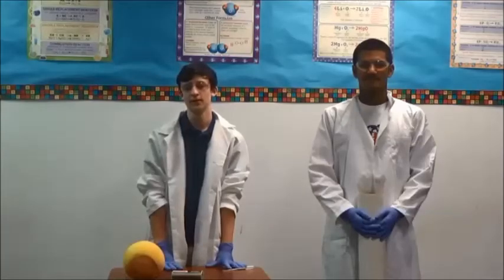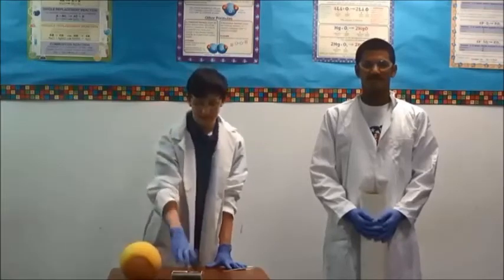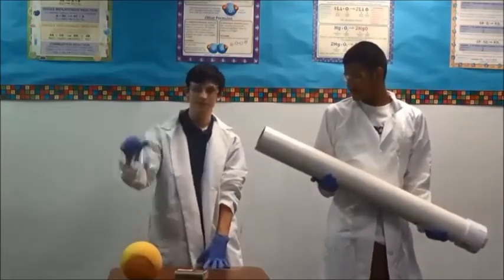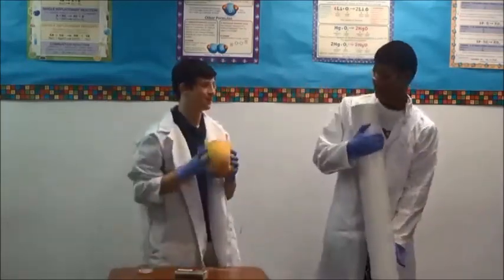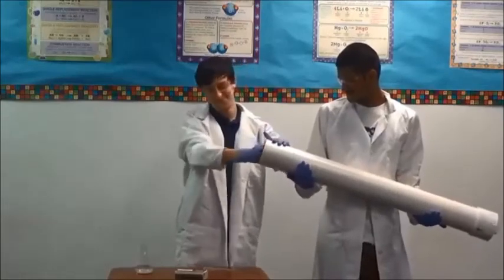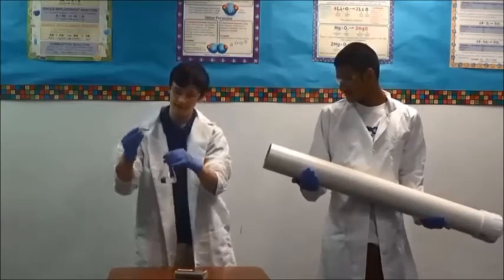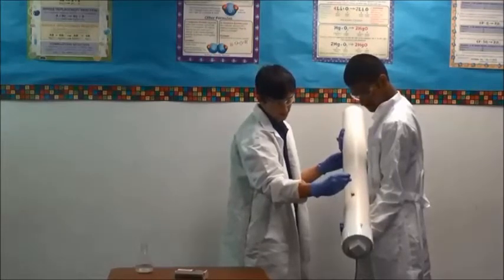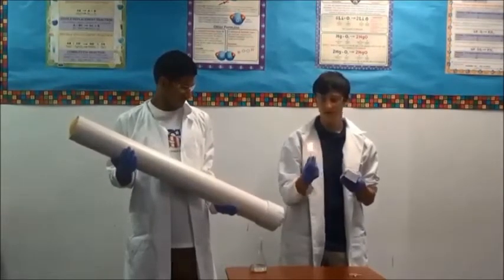14 Alcohol Cannon